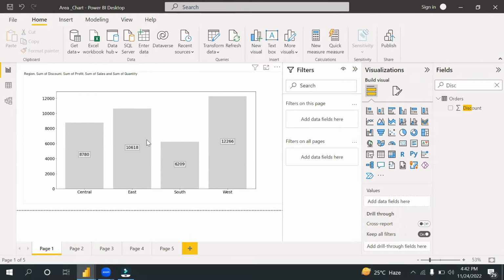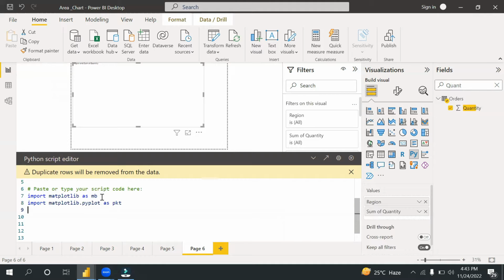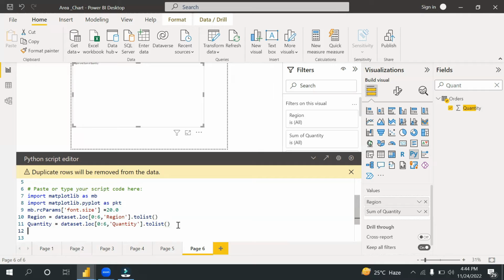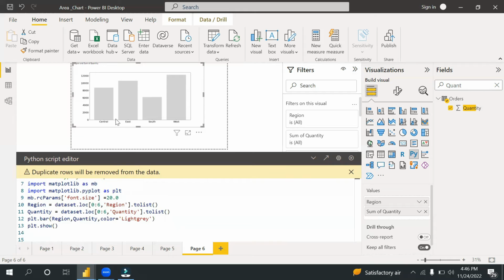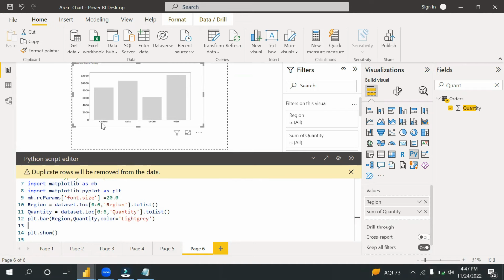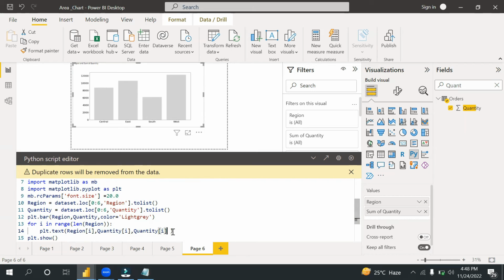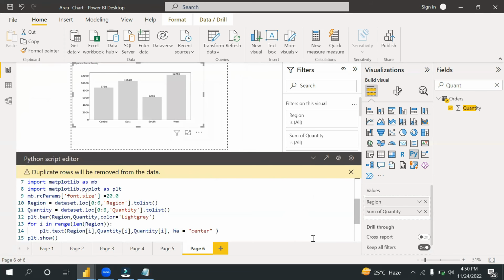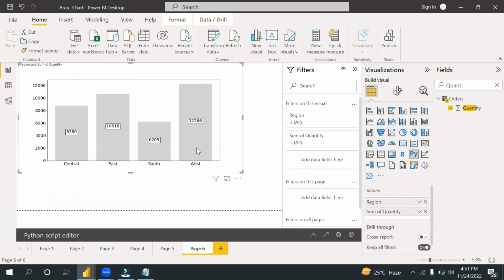Power BI Python Visuals || Add Data Labels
In this Video. I have discussed about how to add Data labels on Power BI using python code.

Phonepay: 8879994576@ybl